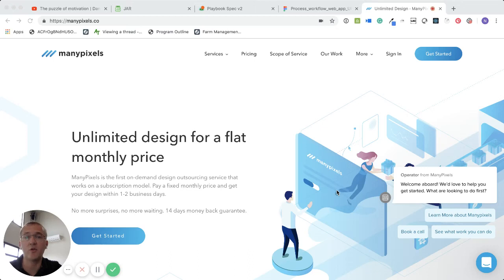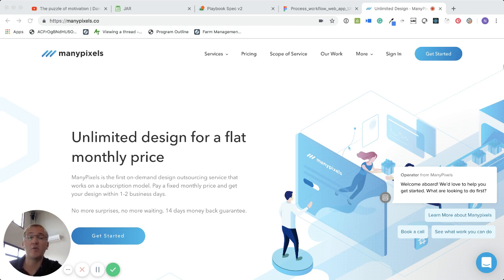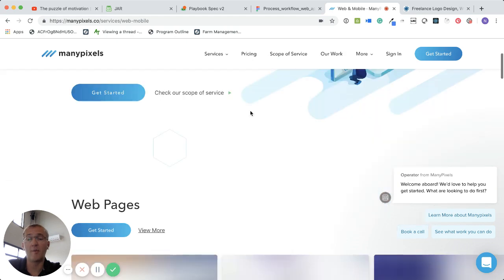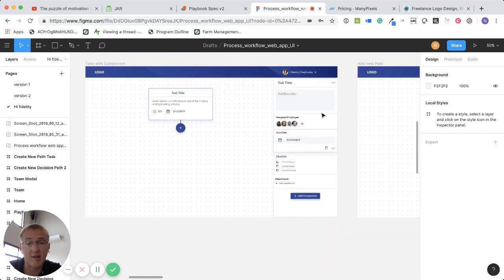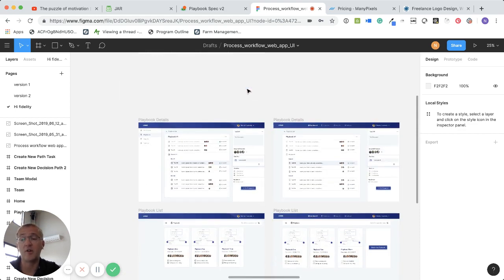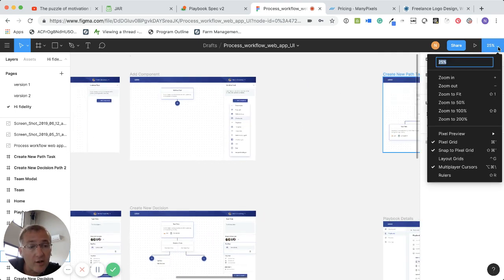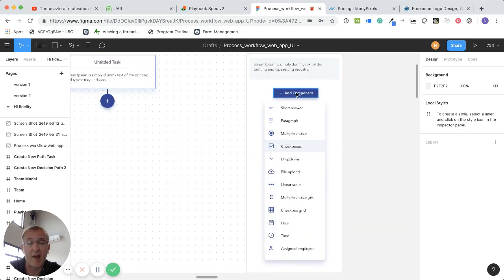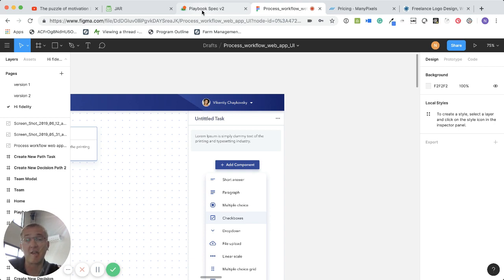Day 5: Starting a Software Company in 100 Days - Initial UI Design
In this video, I discuss the first UI design that I've put together for the Playbook project.

Specifically, I used Manypixels design service for this.  They offer unlimited monthly design for a flat price.  They might not be ideal for a complex UI like this, but I was very happy with their work on this.